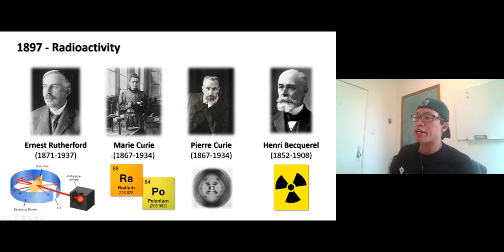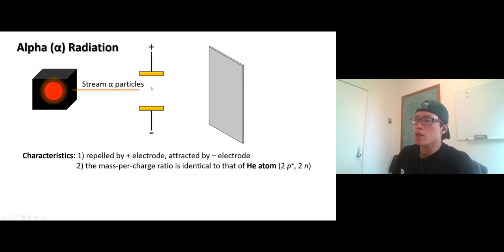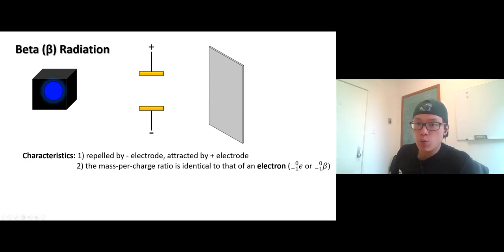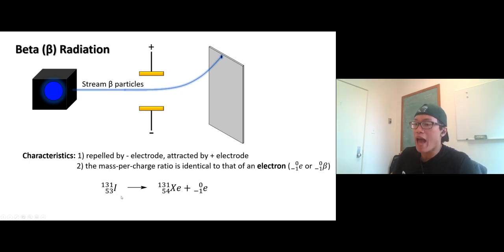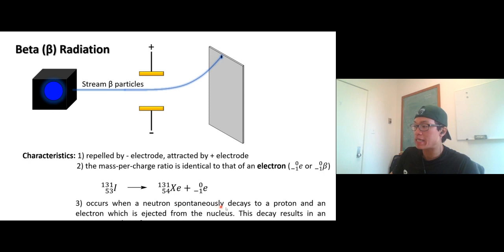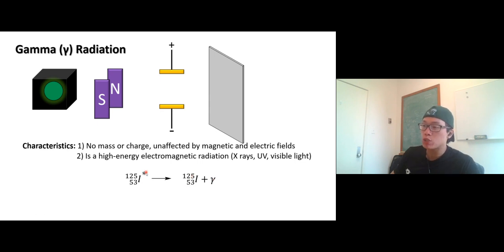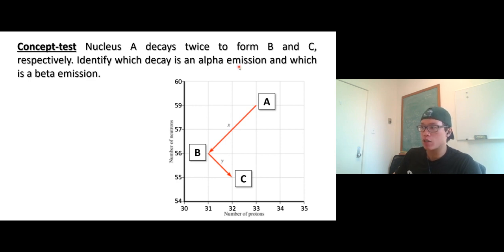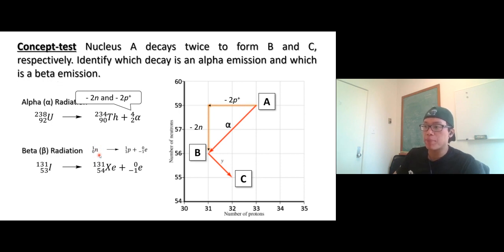Video Ch15 5 Radioactivity default